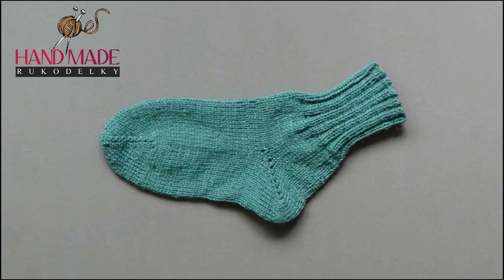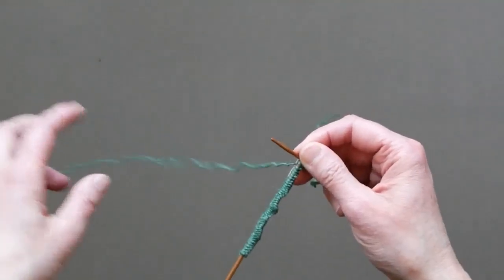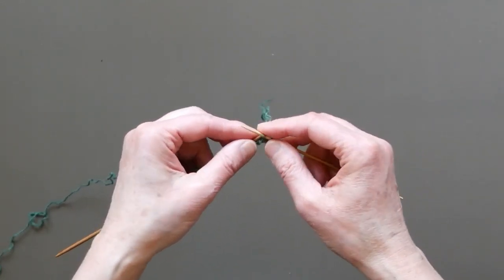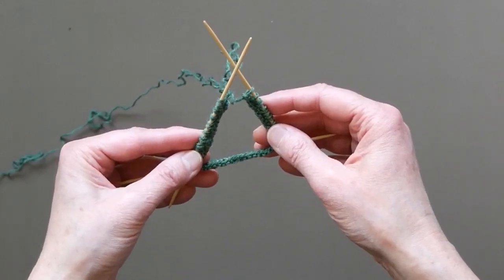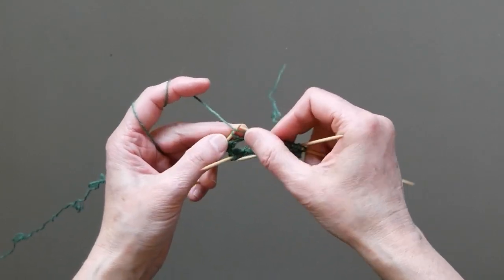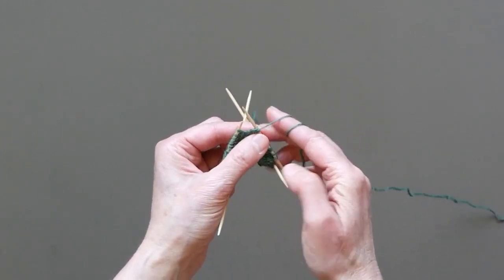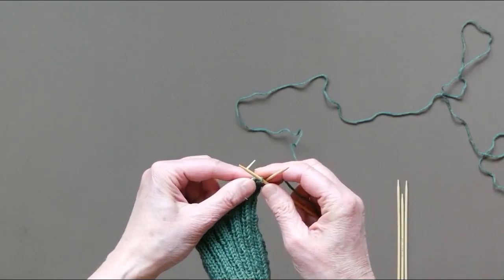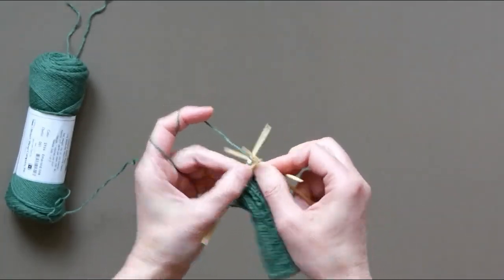How To Knit Simplest Socks - Part 1/3 CUFF (4 Righties)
Great video to learn how to knit socks. Shoe Size US #7-8, narrow to medium foot. Part 1/3  - How to knit CUFF for simplest socks (very detailed). Then move onto video #2 - heel part (short rows) and video #3 - the toe part. You should know how to knit in the round. You need to know CO, knit stitch, purl stitch. In the third video I explain in detail how to do Kitchener stitch.

how to knit socks, how to knit easy socks, how to knit short heel socks, knit sock's cuff, video tutorial how to knit cuff for socks, knit cuff for socks, easy knitted socks, simple knitted socks, how to knit wool socks, الجوارب سهلة متماسكة, Calcetines fáciles de punto, jednoduche pletené ponožky, Вязать легкие носки, 针织容易袜子, Chaussettes à tricoter facile, calzini semplici maglia, Strickte Socken,

short heel socks, easy short heel, how to knit short heel, Strickte kurze Ferse, tacco breve maglia, Talon court en tricot, Вязать короткие пятки, متماسكة كعب قصير, 针织短脚跟, pletene krátké paty, Talón corto de punto

how to knit sock toe area